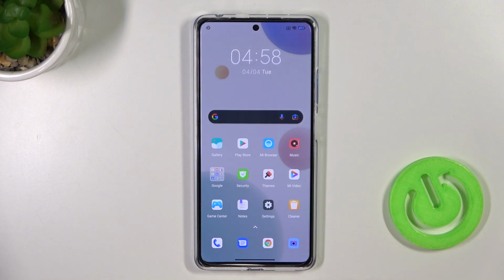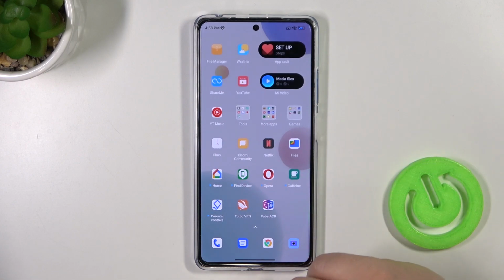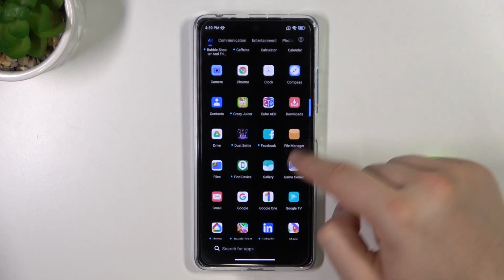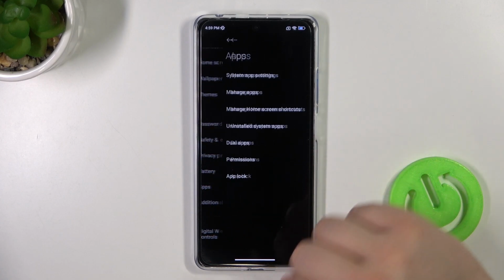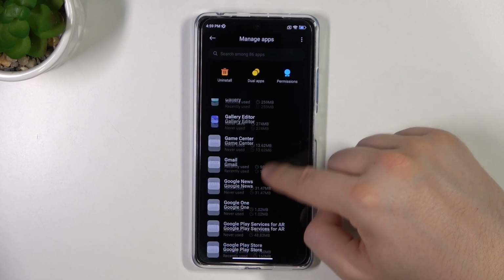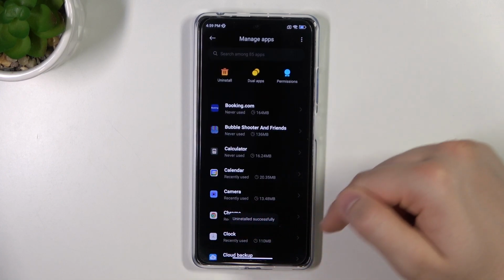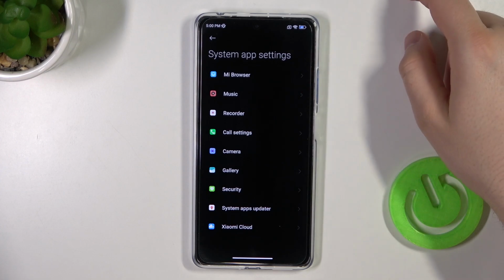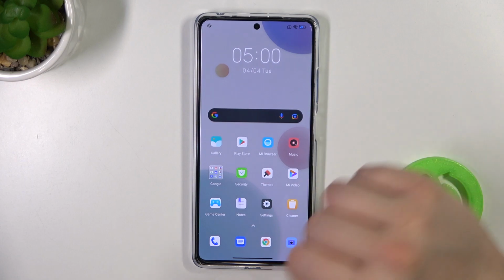How to Uninstall Apps on a REDMI Note 12 Pro - Delete Apps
In this video tutorial, we will demonstrate all methods you can use in order to delete applications on your REDMI Note 12 Pro smartphone. Thus, if you no longer need some app you have installed on a REDMI Note 12 Pro mobile device, we invite you to view this video guide and learn how to get rid of it.

How to erase apps on a REDMI Note 12 Pro? How to offload apps on a REDMI Note 12 Pro? How to get rid of apps on a REDMI Note 12 Pro?